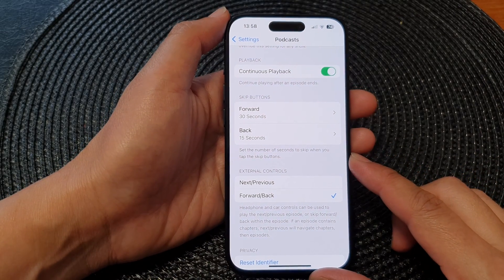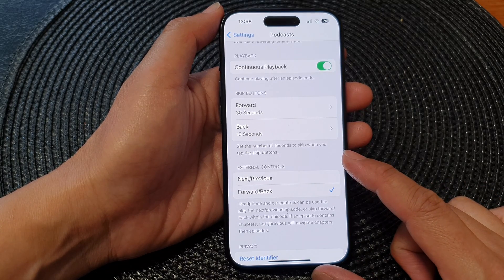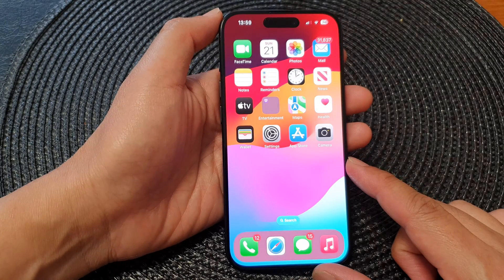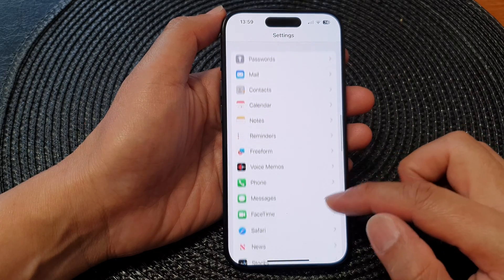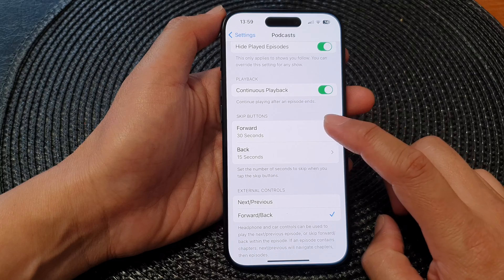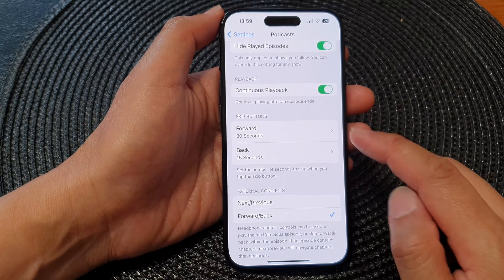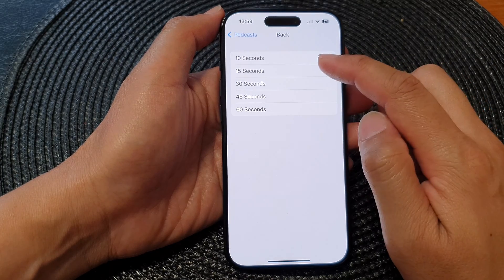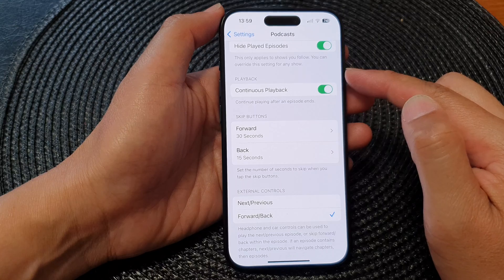iPhone 15's: How to Set The Number of Seconds to Skip When You Tap the Skip Button in Podcasts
In this tutorial, discover a hidden gem on your iPhone 15 series running iOS 17! Learn how to personalize your Podcasts app by setting the number of seconds to skip when you tap the skip button. Tailor your podcast listening experience to perfection with this quick and easy guide. Whether you own the iPhone 15, iPhone 15 Pro, iPhone 15 Pro Max, or iPhone 15 Plus, this feature is at your fingertips. Don't miss out on enhancing your podcast navigation—watch now!